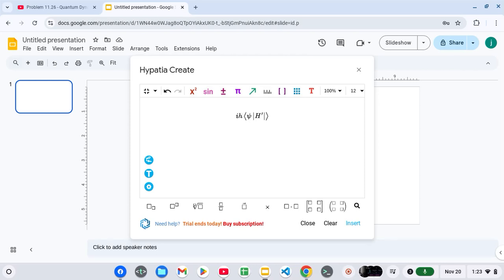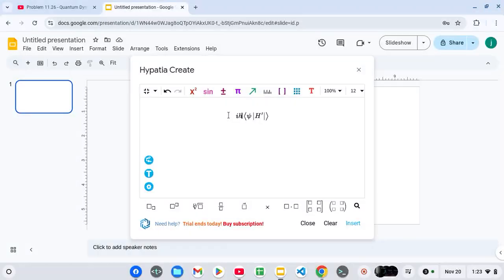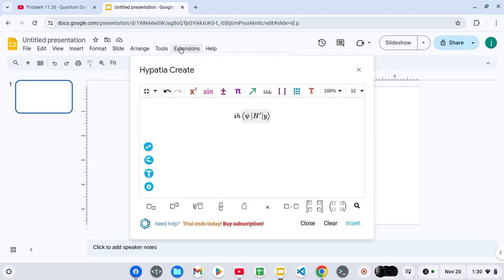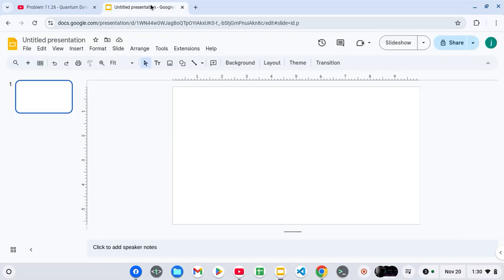IMA infinity small deep fields